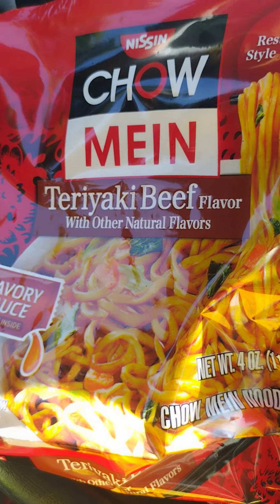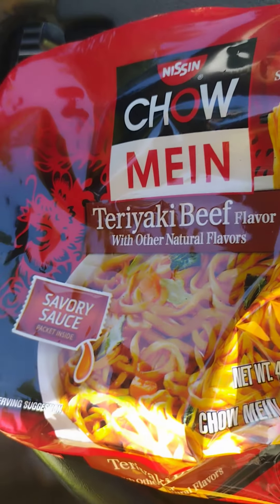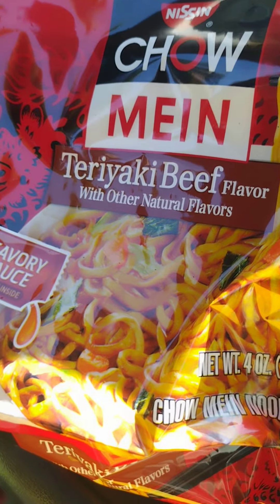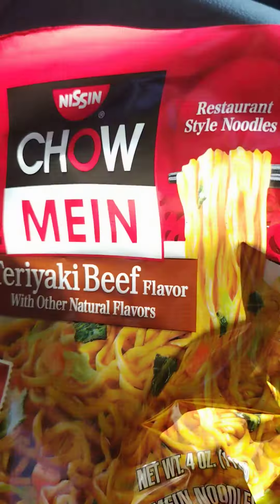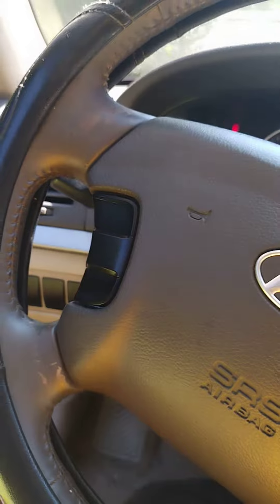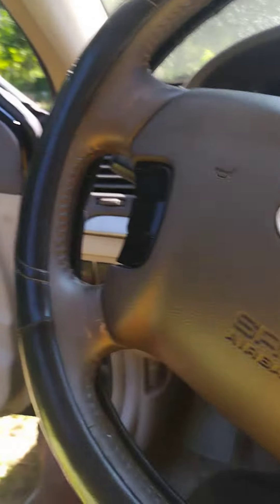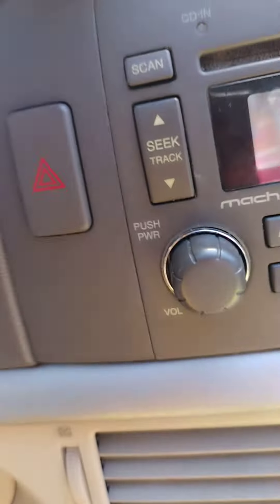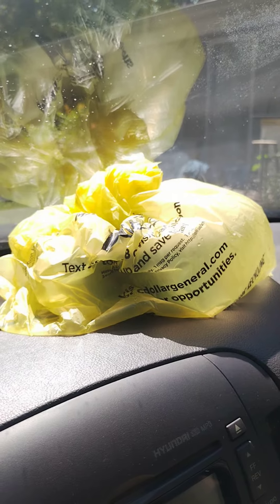How to make hood noodles hood style👨🏿‍🍳wit ya boi Tyla Dee